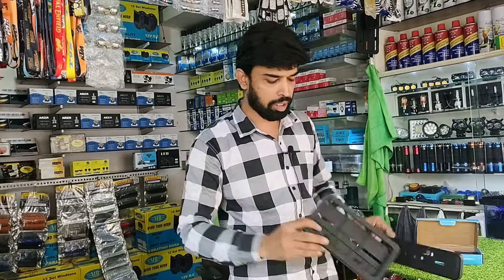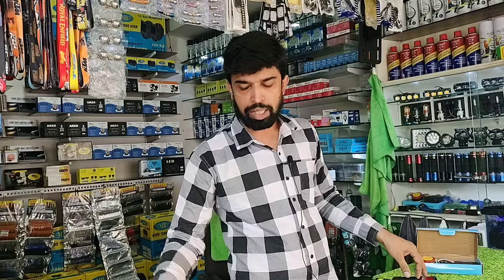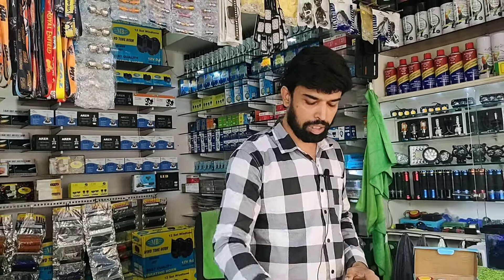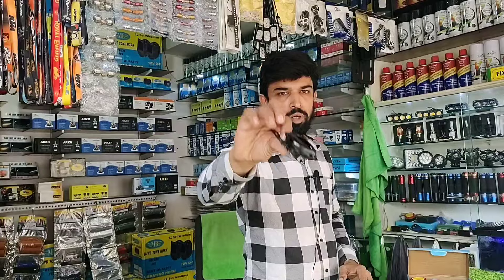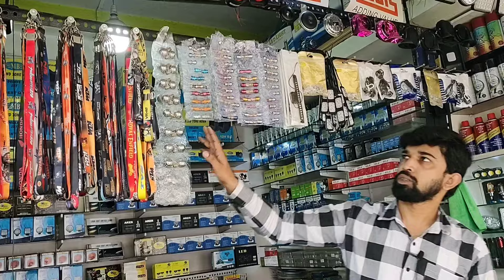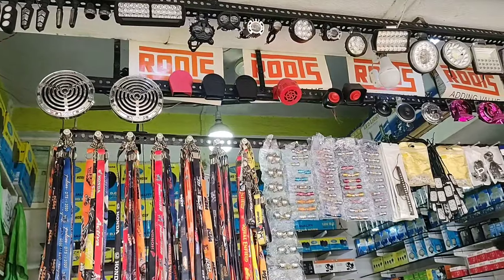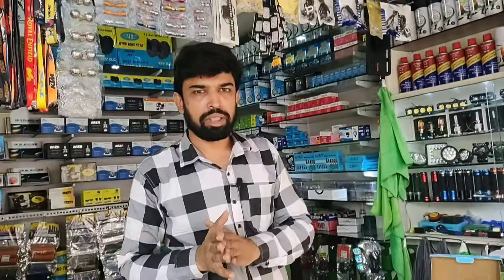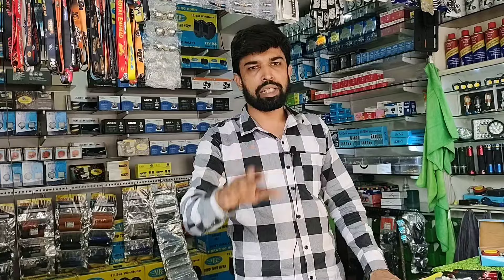Bike accessories at affordable prices|modification accessories#modification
Bike accessories at affordable prices|modification accessories
Shop name:- fancy automobile
Address :- shahjung nizamuddin road marhaba hotel ke bazu ki Galli mai